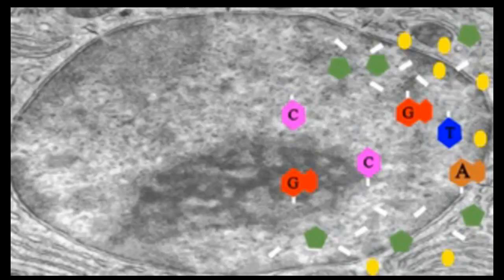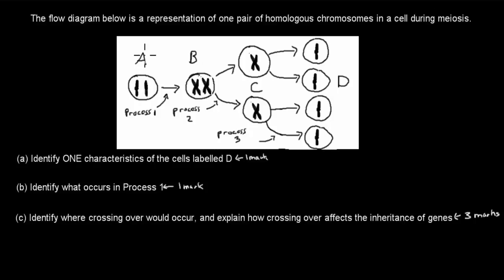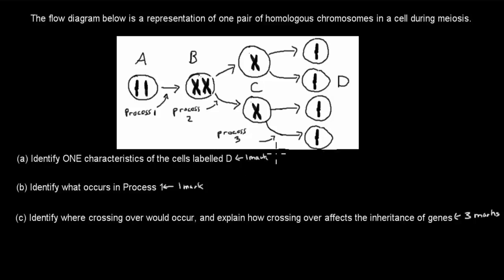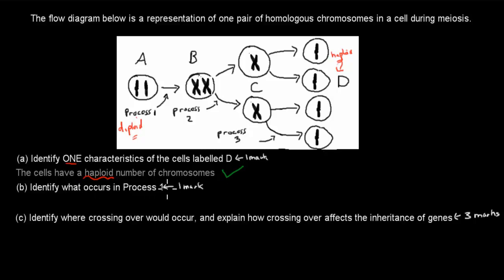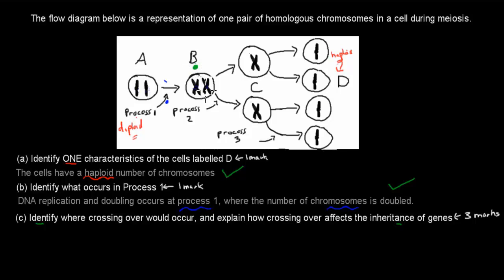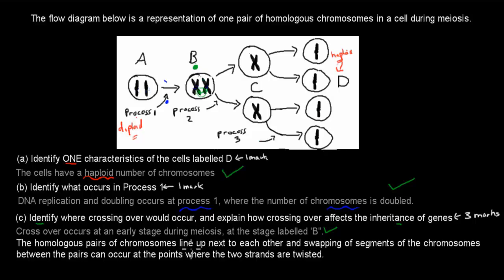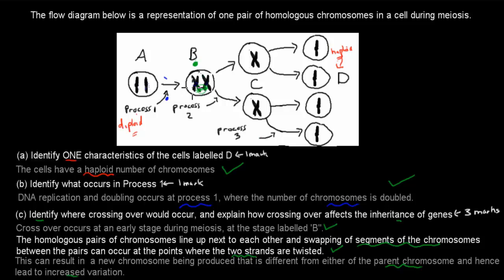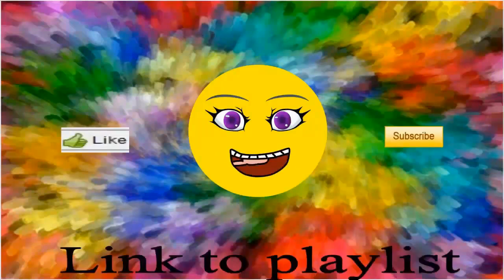Q3. HSC question (Chromosome and Inheritance)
kn